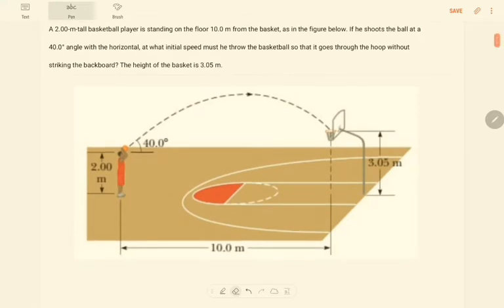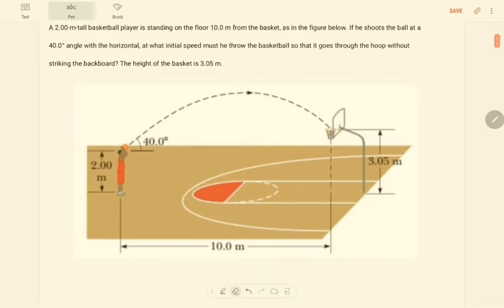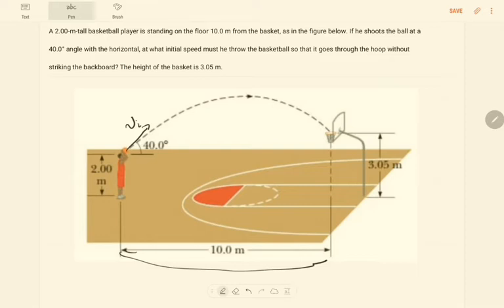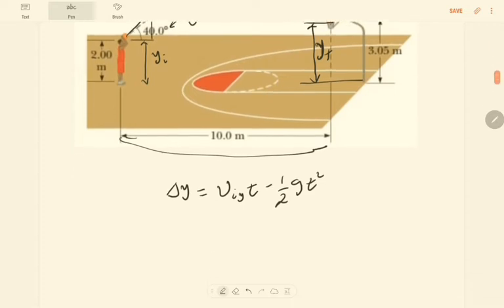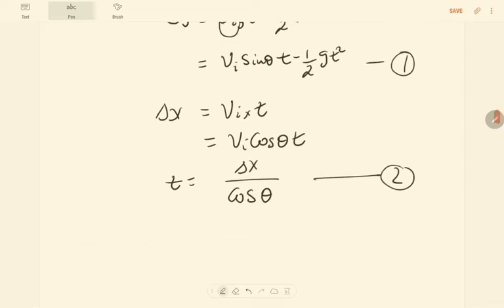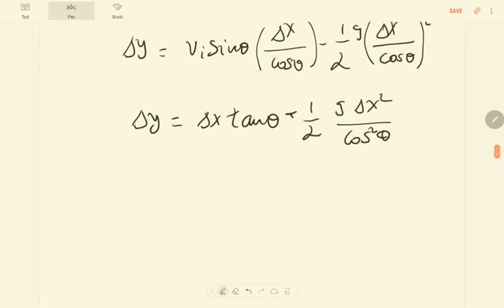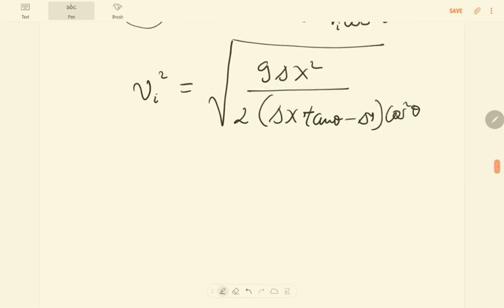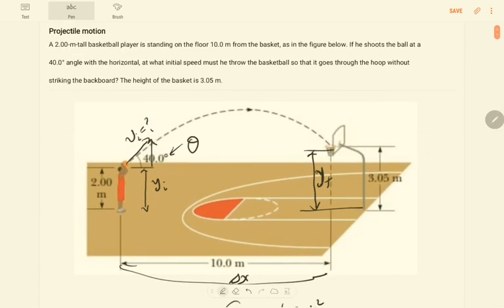Projectile motion in a basketball game.